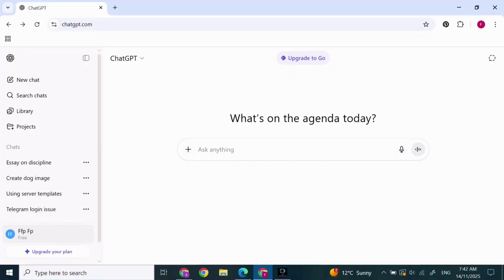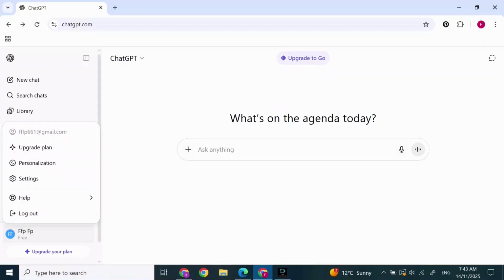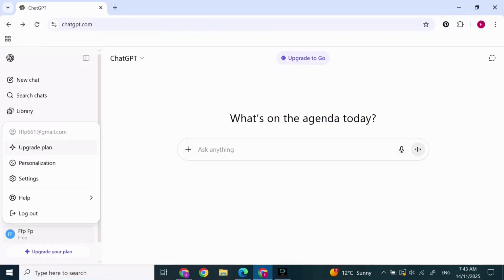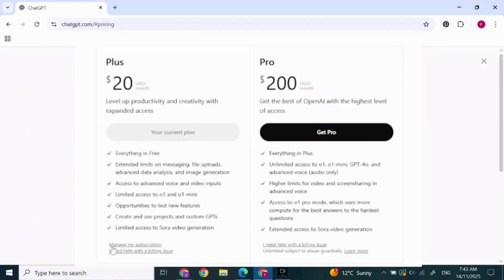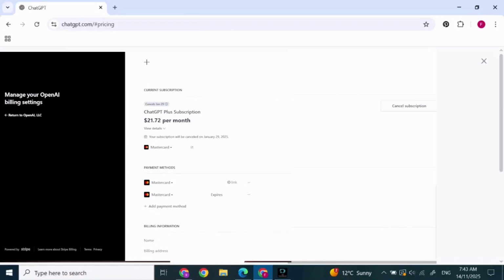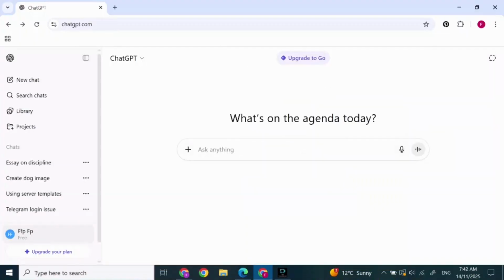How to Cancel ChatGPT Subscription (Desktop)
Struggling to cancel your ChatGPT subscription on your computer? Many users can’t find the MANAGE SUBSCRIPTION page, get stuck with billing loops, or worry about AUTO RENEWAL still charging their card. This step-by-step guide shows how to CANCEL CHATGPT PLUS, turn off AUTO PAY, fix payment page not loading, and verify your cancellation properly. Whether ChatGPT is lagging, you no longer need the plan, or you're switching devices, this tutorial ensures you're fully unsubscribed—and your next billing cycle stops immediately. Get it done in under 2 minutes!

Find the correct ChatGPT Billing Page instantly

Turn off AUTO RENEWAL safely

Fix subscription page not loading on desktop

Use a hidden account navigation shortcut

Discover why multiple accounts cause billing confusion

Learn how Apple/Google billing affects cancellations

Confirm your final invoice + cancellation email

⚠️ If your account was purchased through Apple or Google, skip Step 2 — use their billing system instead or cancellation won’t work.